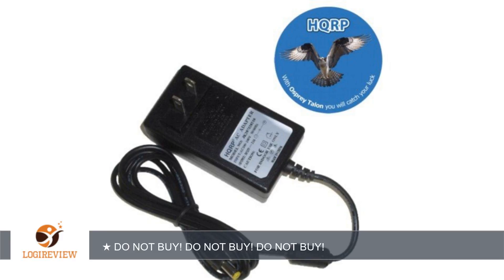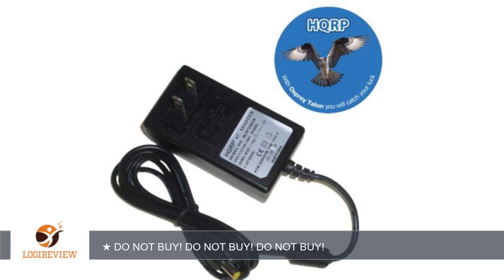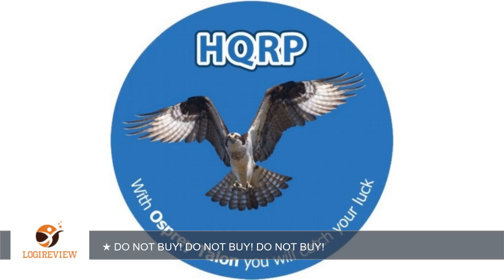HQRP AC Adapter compatible with Western Digital WD External Hard Drive HDD WDPS034RNN WDPS037RNN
Review about   HQRP AC Adapter compatible with Western Digital WD External Hard Drive HDD WDPS034RNN WDPS037RNN ADS-24P-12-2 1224G ADS-24S-12 1224GPCU + Coaster